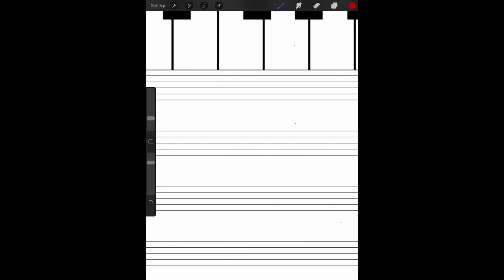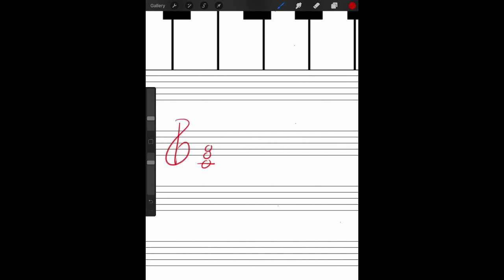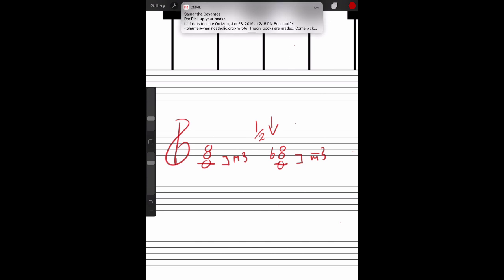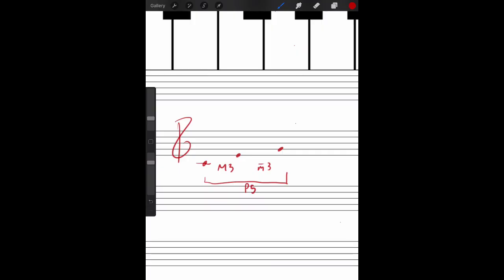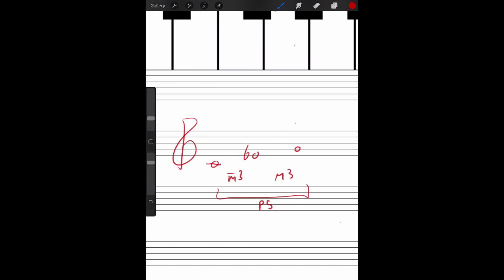Lesson 38. Minor Triads